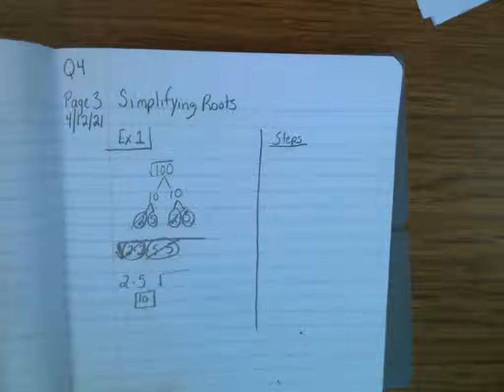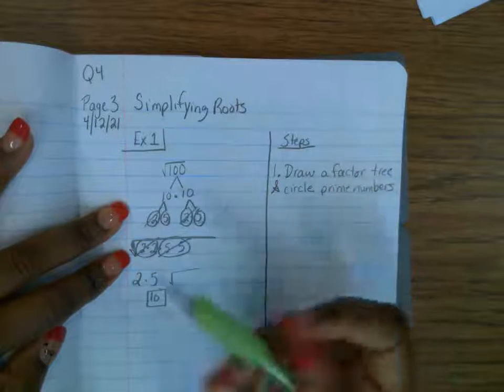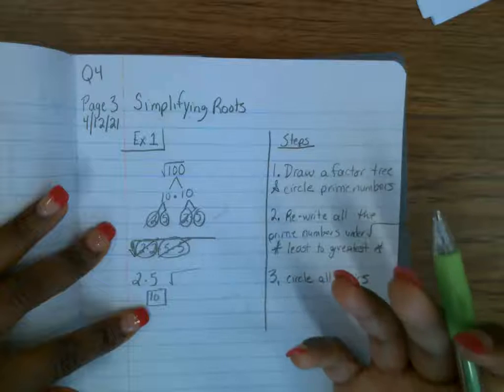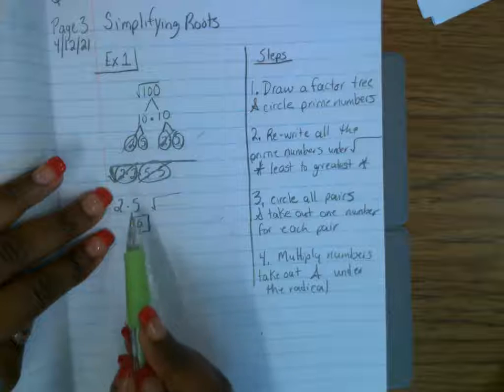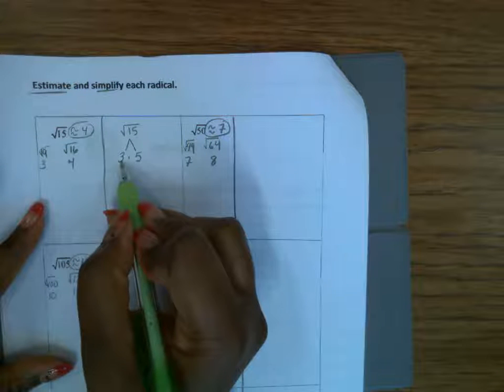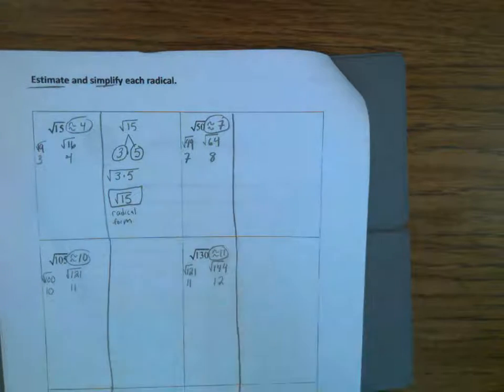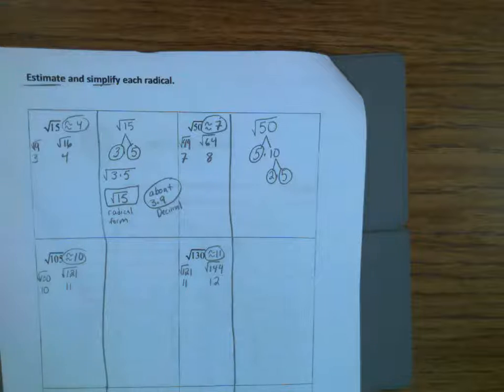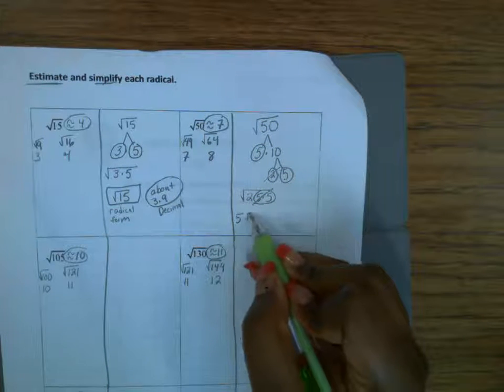Q4W2 Teacher Model Simplifying Roots Day2